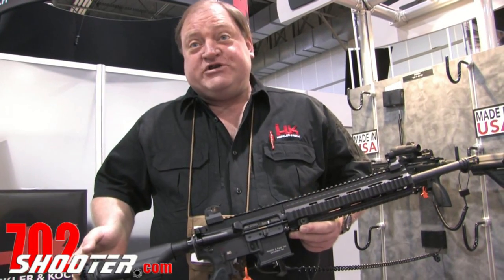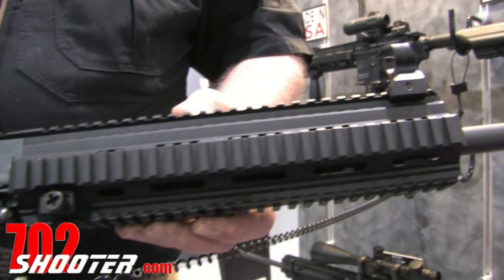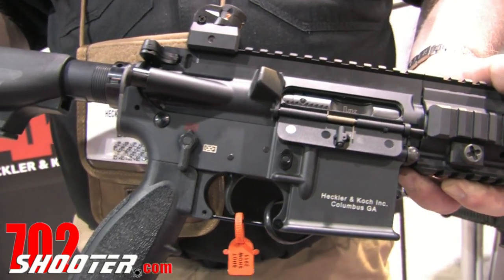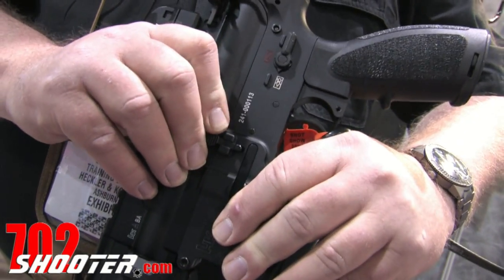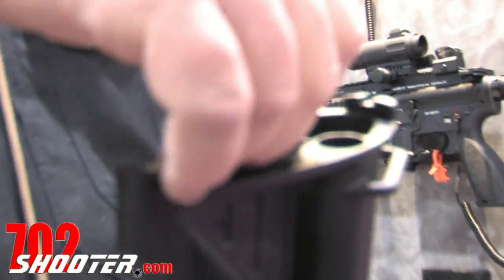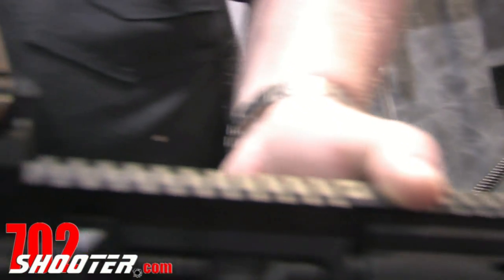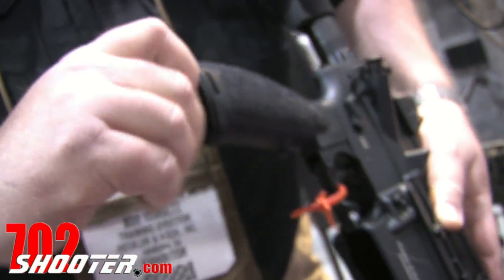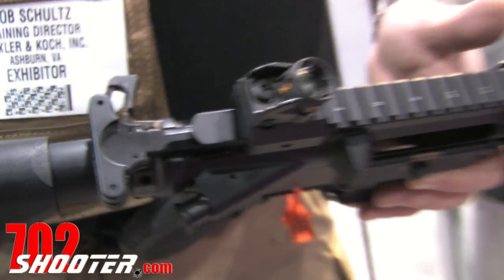HK MR556A1 at 2011 SHOT Show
Bob Schultz shows us the new HK MR556A1 at the 2011 SHOT Show.